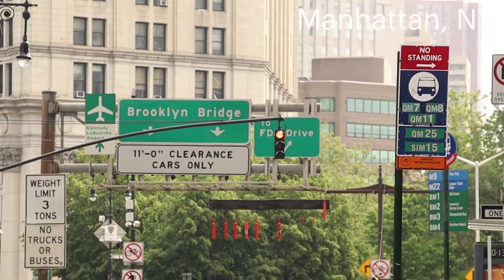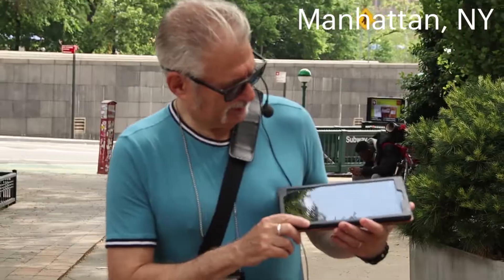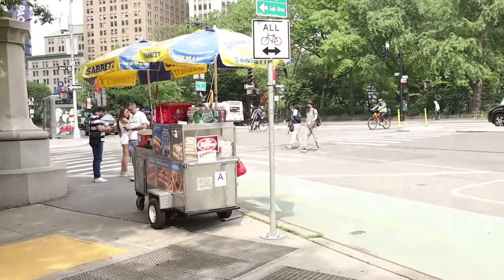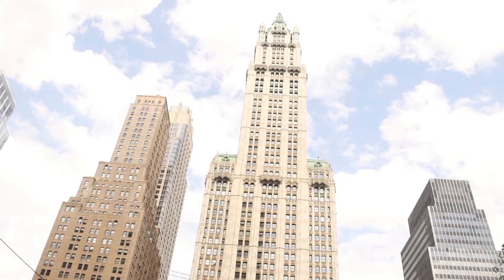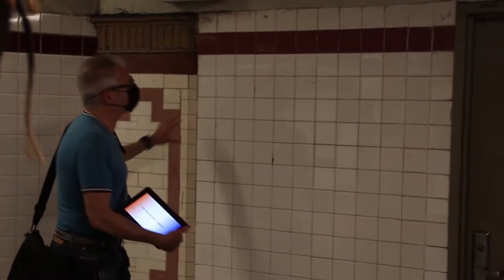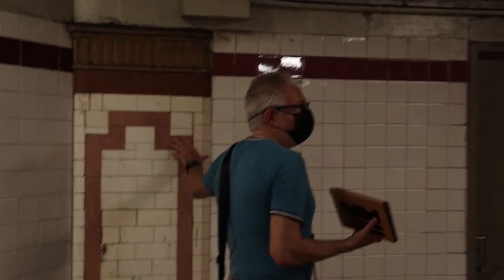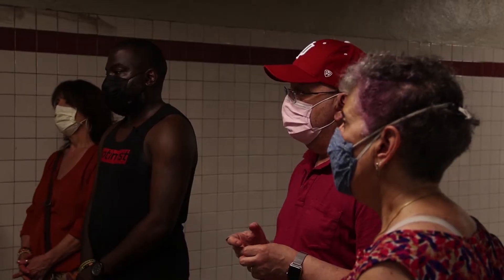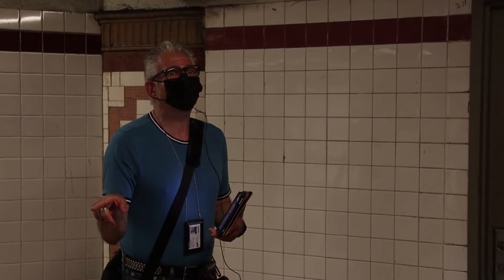Meetup Meets: Underground NYC Tour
Meetup has partnered with creator Thomas Knox to highlight the beauty behind some of our most unique groups. This week, Thomas joins The New York City Social Group for an underground tour of NYC and discovers the hidden gems and history beneath the city!

Join Thomas on this exciting journey as he participates in Meetup group events and connects with Meetup organizers and members. New videos will be posted weekly on Mondays.